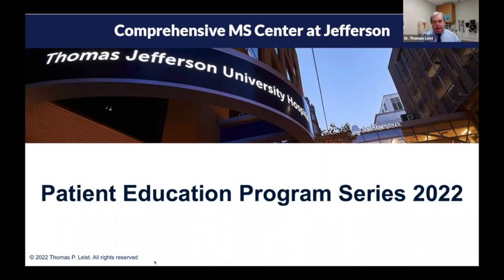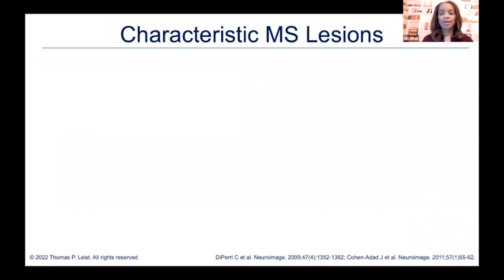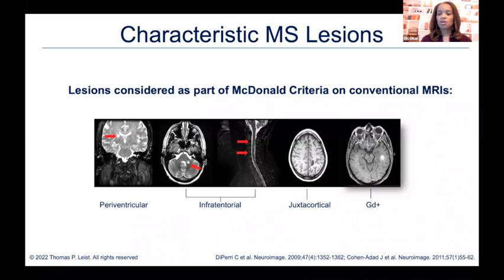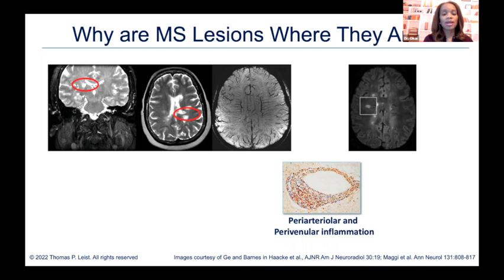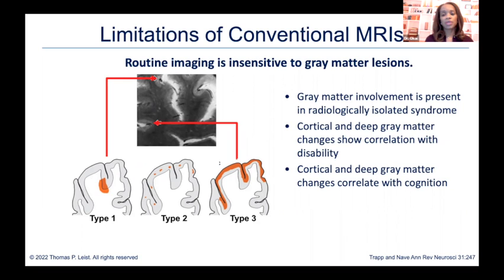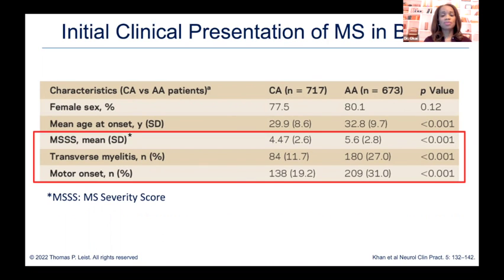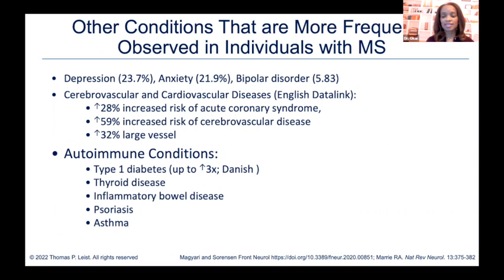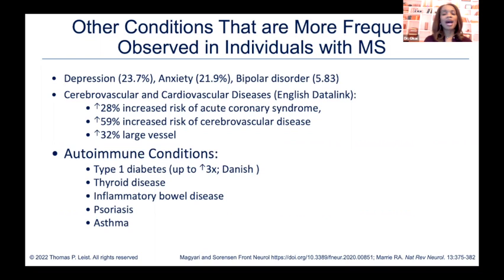Black Americans and MS Program Diagnosis of MS